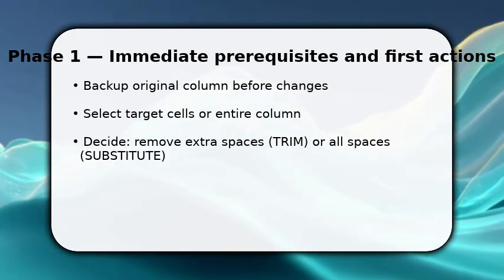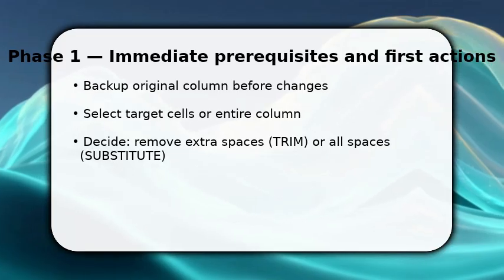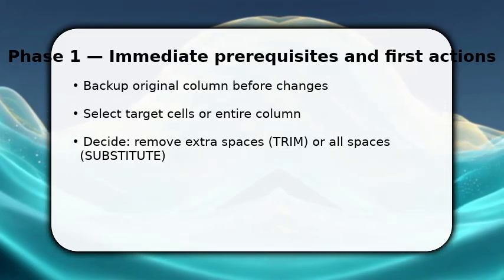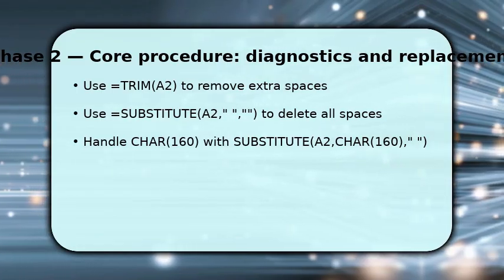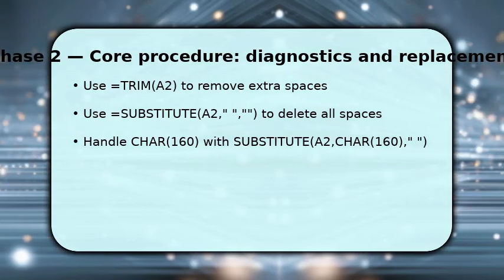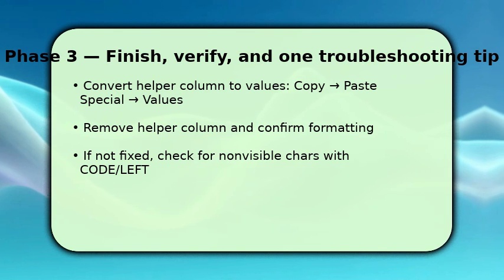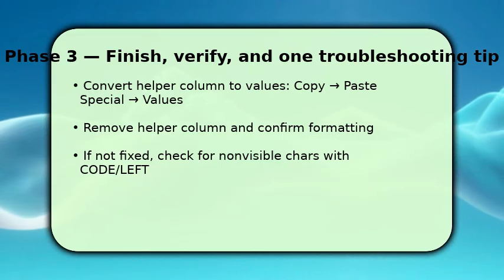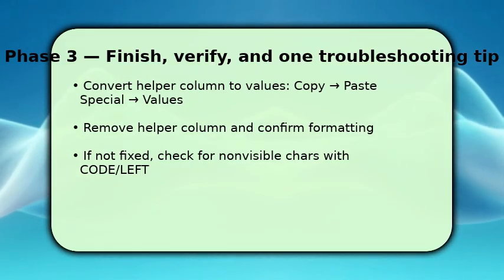How to Remove Spaces Between Words in Excel - Step by Step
How to Remove Spaces Between Words in Excel - Step by Step | 🔒 Surfshark VPN Deal — Stay private and secure. $1.99/mo + 3 Months Free ▸

Learn the essential steps to remove spaces between words in Excel. This video guide provides a clear, step-bythy approach for users of all skill levels looking to clean up their data efficiently.

remove spaces excel, cleanup spreadsheet, delete space cell by cell, merge cells in Excel, Excel tutorial remove gaps